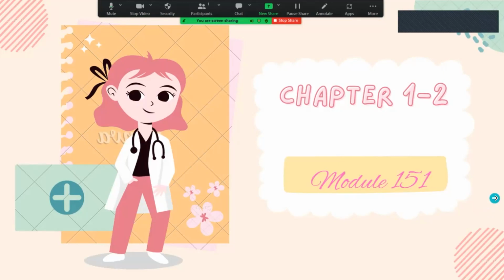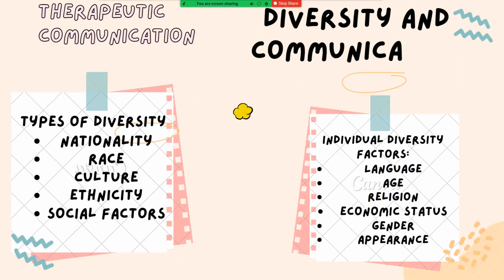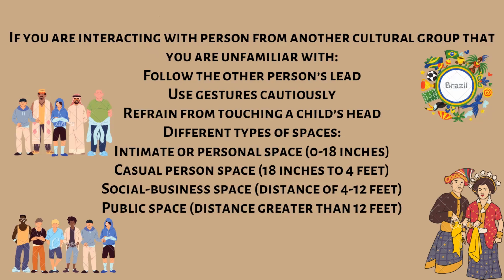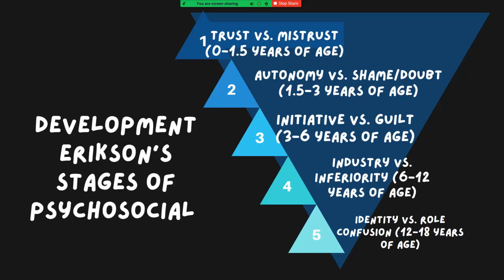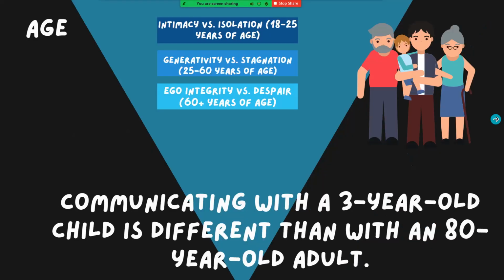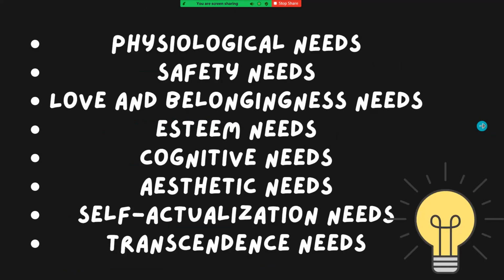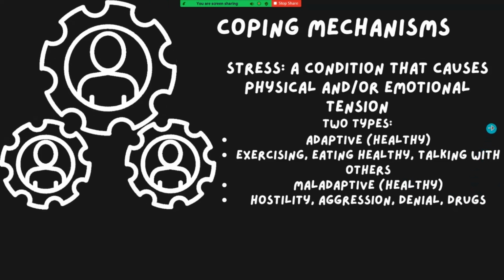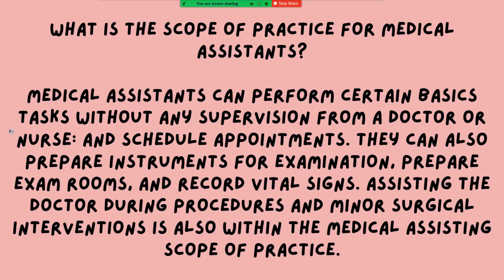Module 151 Chapter 1 & 2